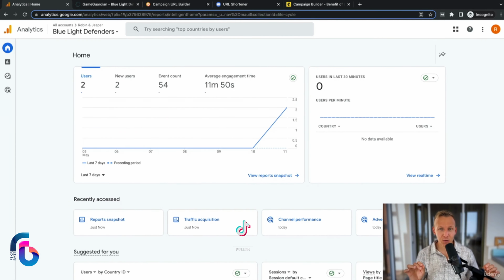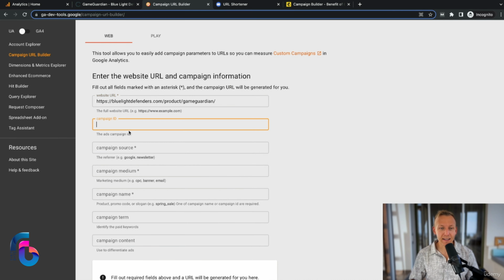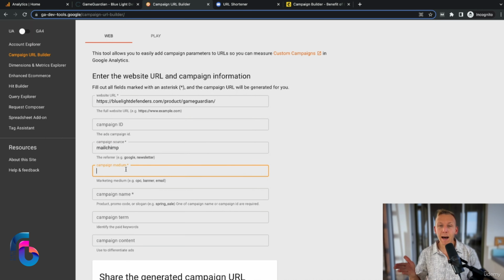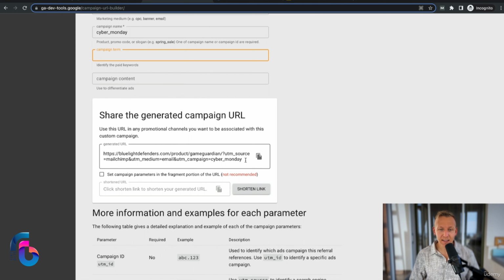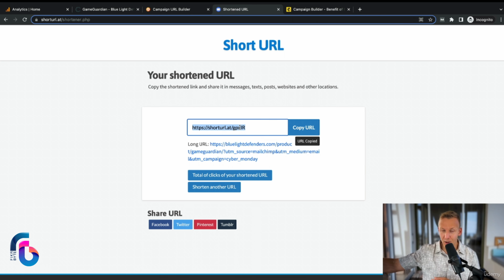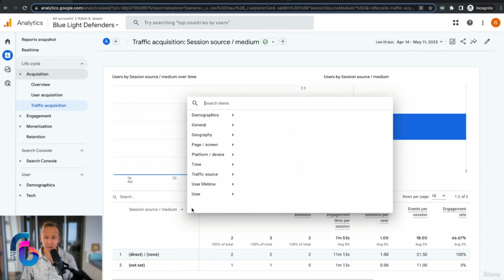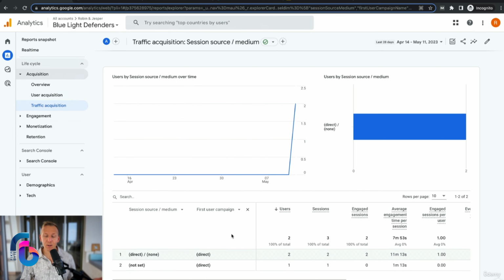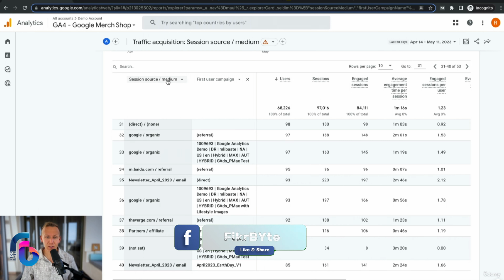Lecture 49: How to Track Campaigns in Google Analytics 4 (GA4)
In this lesson, we’ll show you how to track the performance of your marketing campaigns in Google Analytics 4 (GA4). Learn how to use UTM parameters, monitor traffic sources, and measure campaign success to optimize your digital marketing strategy.